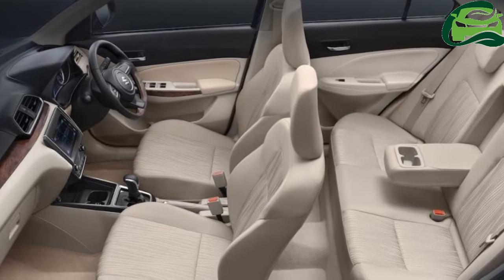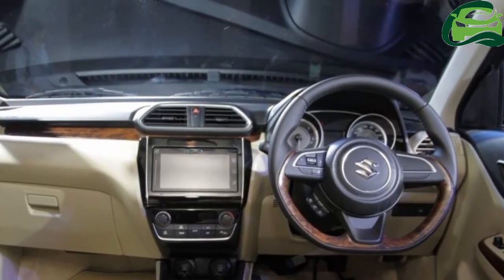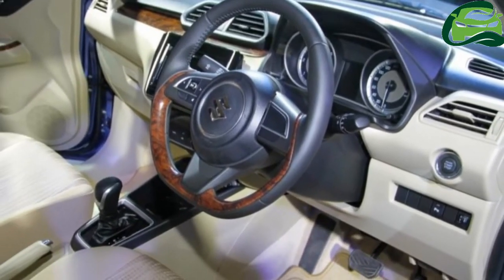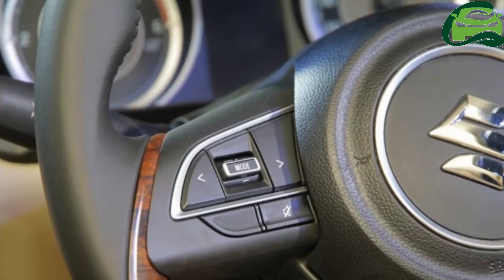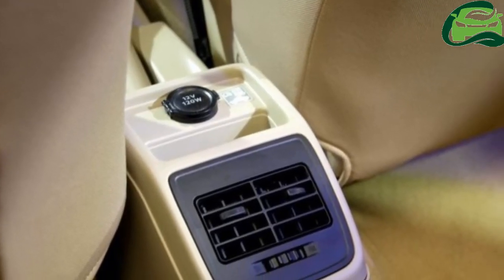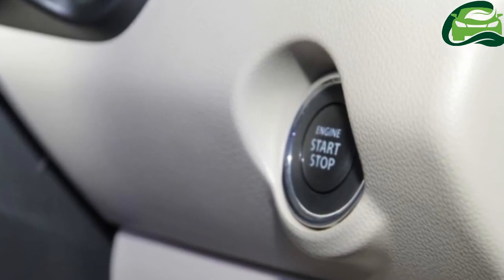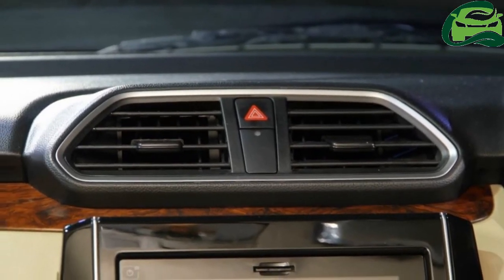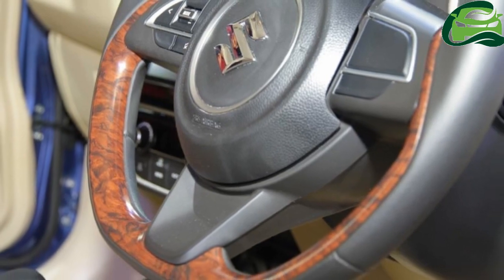2017 Maruti Dzire 3rd gen wood garnish unveiled